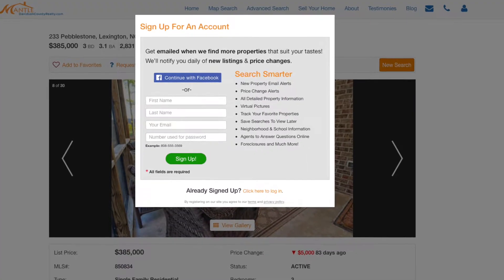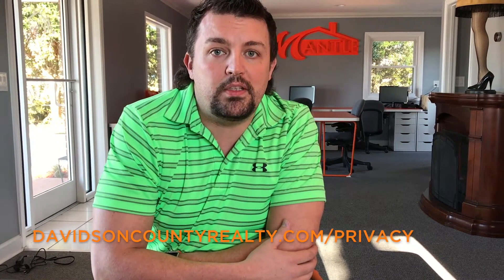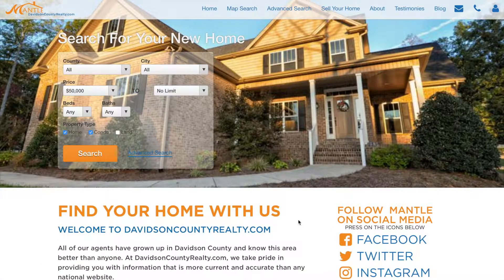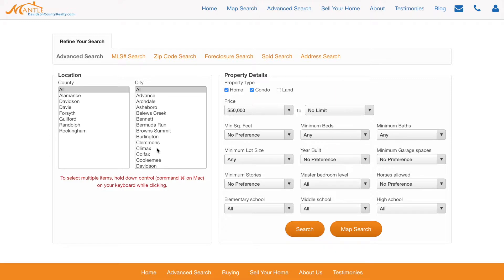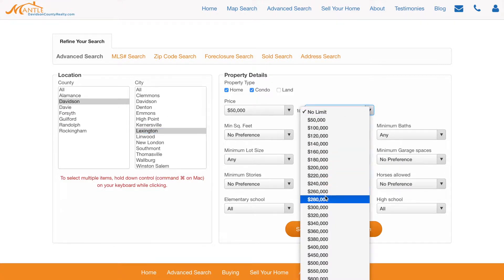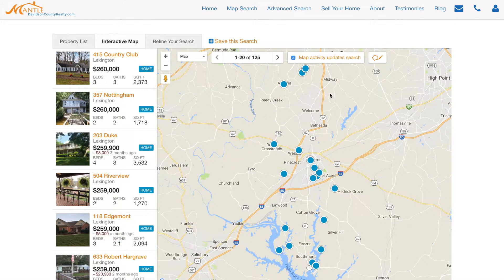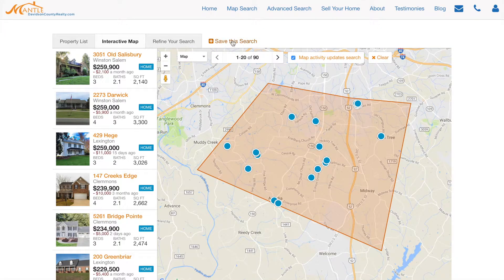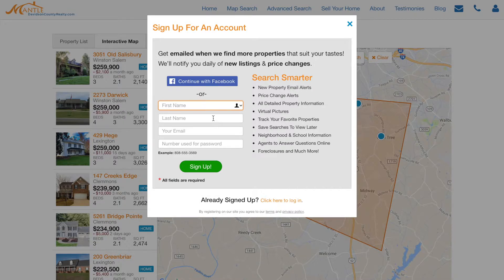Introducing Mantle Realty: Your Real Estate Destination with Dustin Owens!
Embark on your real estate adventure with Mantle Realty, where we make property dreams a reality! In this welcoming video, you'll get to know Dustin Owens, a pivotal figure in our team, who brings a wealth of knowledge and a personal touch to your real estate experience. At Mantle Realty, we pride ourselves on understanding your unique needs, whether you're buying your first home, selling a property, or just scouting the North Carolina market. Learn about our commitment to excellence, our deep community ties, and the innovative approaches we use to serve you better. Join Dustin as he highlights the Mantle Realty difference, offering insights, tips, and a sneak peek into what makes our realty service stand out.